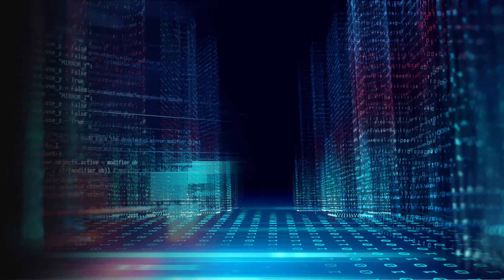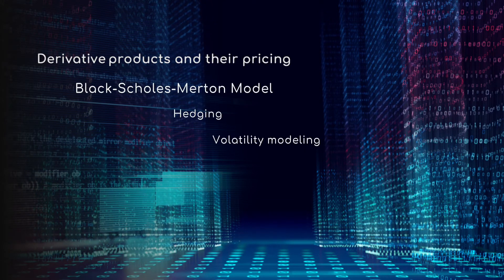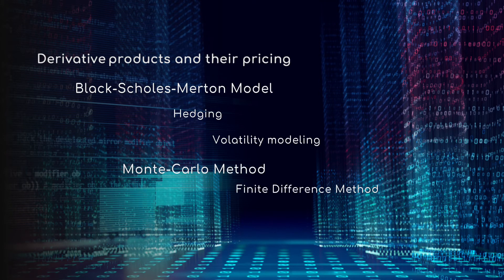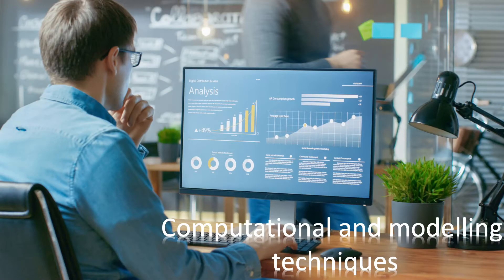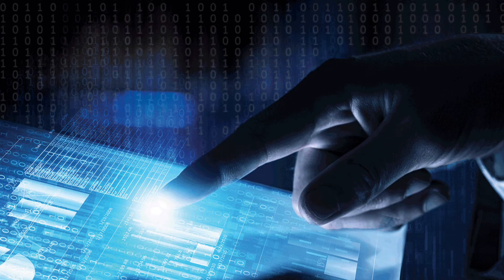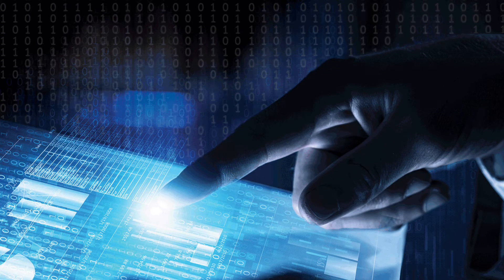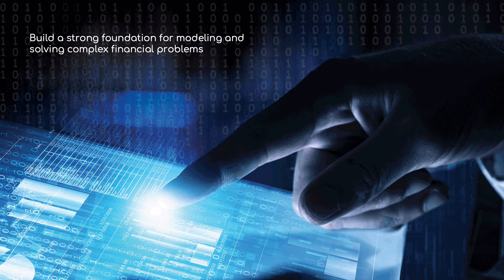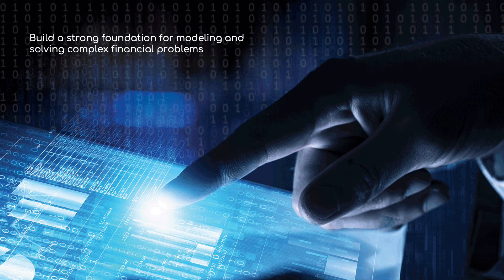Introduction to Quantitative and Computational Finance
Want to broaden your skillset and stay ahead of the coming computer revolution? Cut through financial jargon and learn directly from specialists about what makes the industry tick.

QuantFi and QURECA are proud to present our latest MOOC, “Introduction to Quantitative and Computational Finance”. A unique course produced by industry experts and specifically designed for people wanting to master the exciting world of Quantitative Finance. A huge thank you to QuantFi for their brilliant contribution.

Come see what we’ve made for you and start learning now